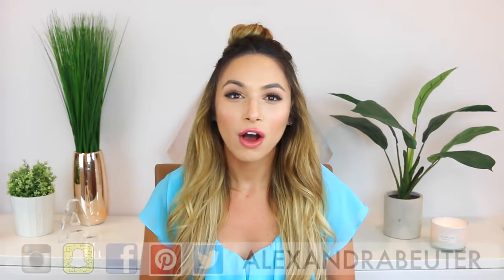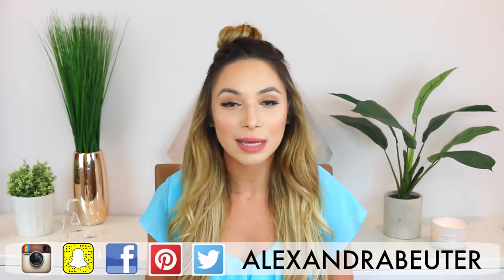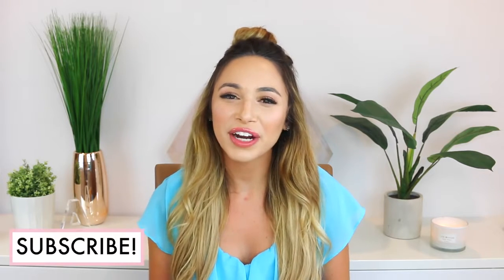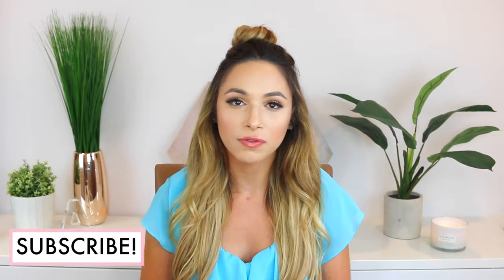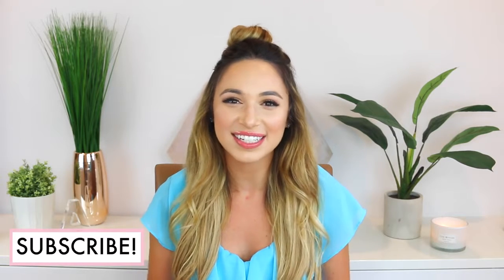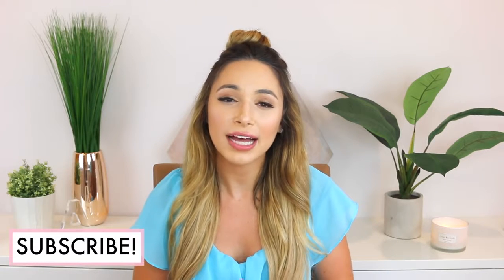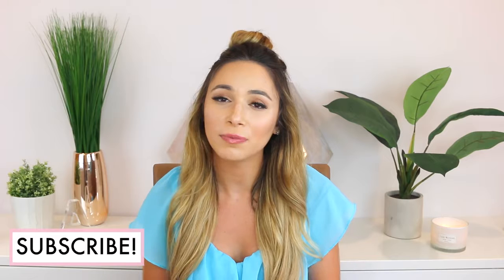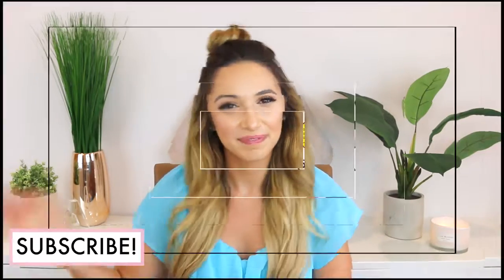How Taragh Bracken Saves On Weddings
Taragh Bracken is a massive ambassador for marriages, a contract that she prefers to work on versus negotiating a divorce. Here's how the happy love birds can save on their special day.